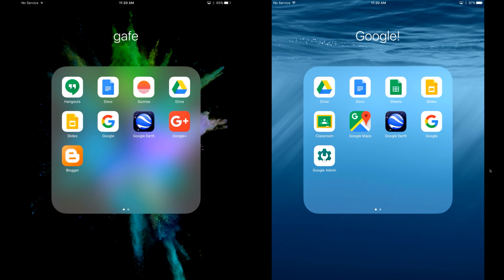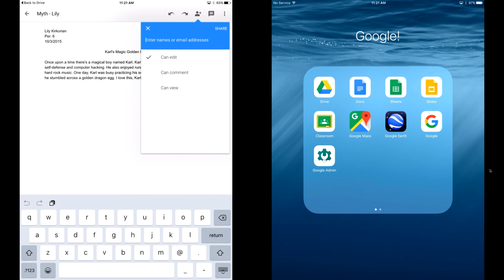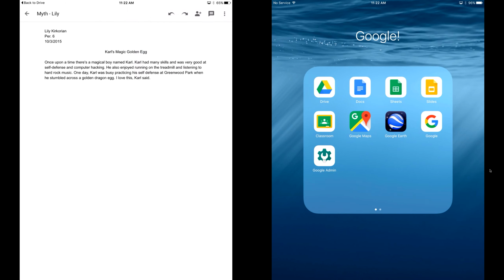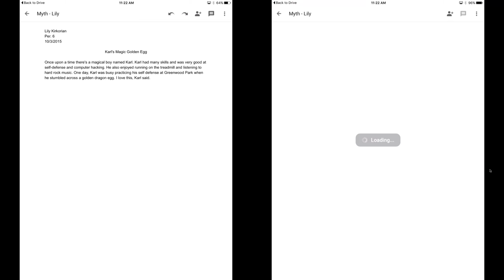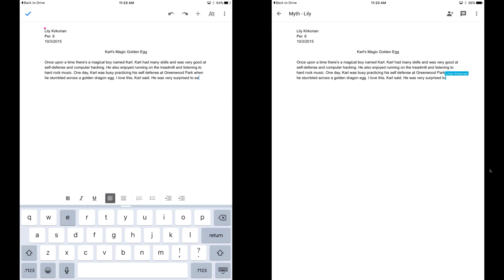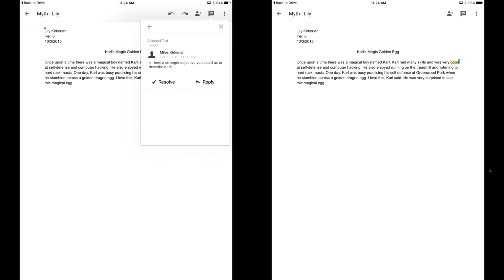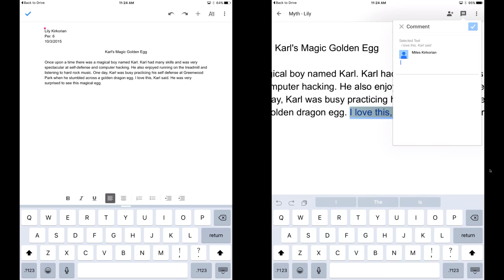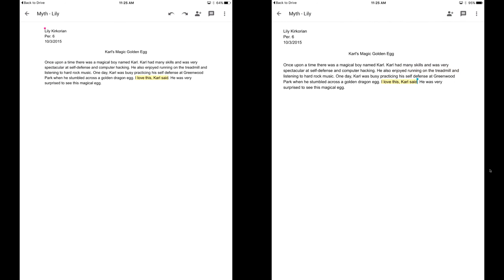Sharing Google Docs for Peer Editing